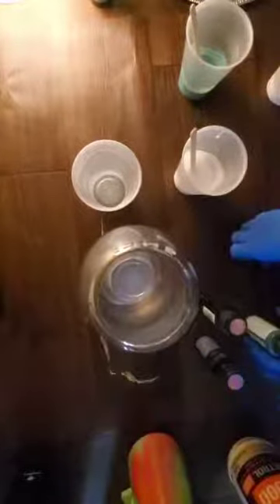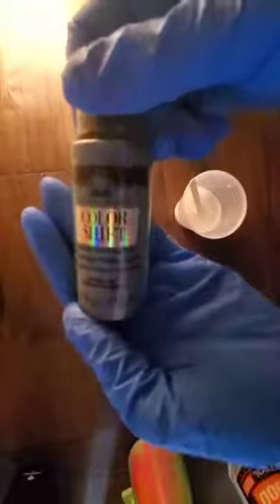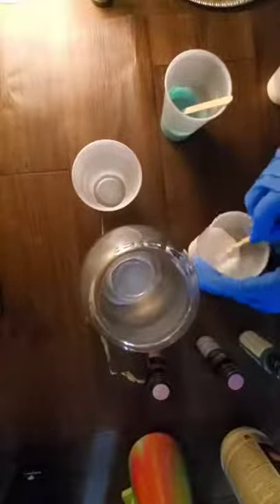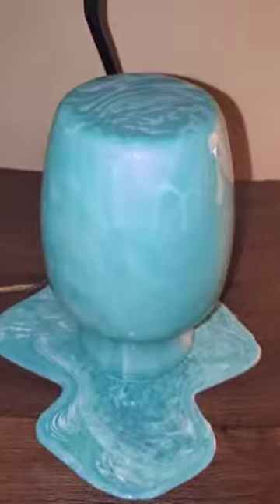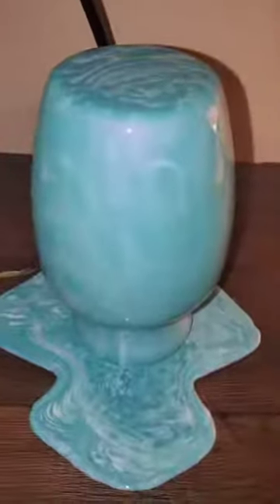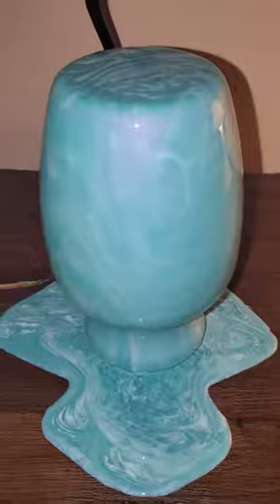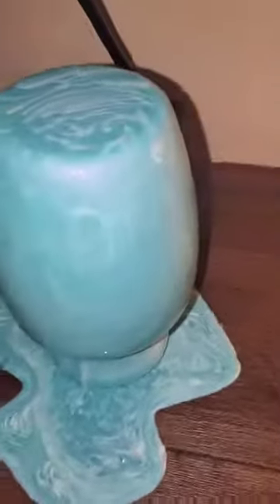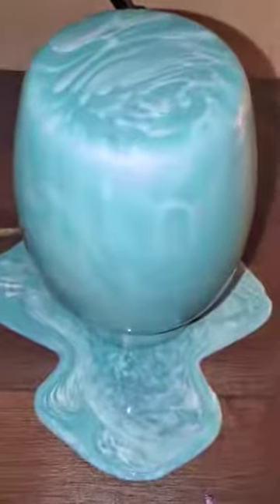Acrylic Paint Pouring on Vase with Dragonfly Glaze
Dragonfly glaze dirty acrylic pour
My first video of acrylic pouring using Dragonfly glaze. It is a very pretty glaze that creates a light spectrum.
Dragonfly glaze